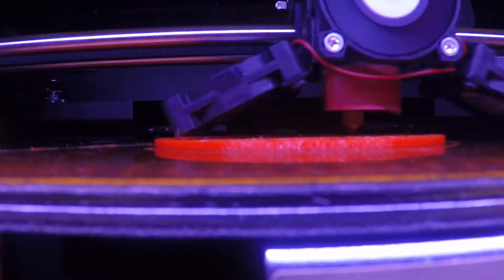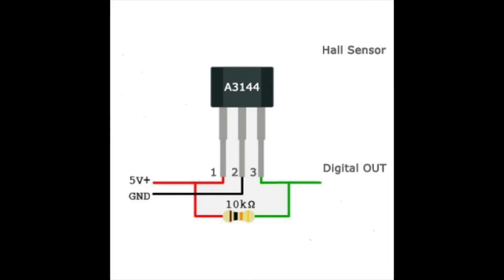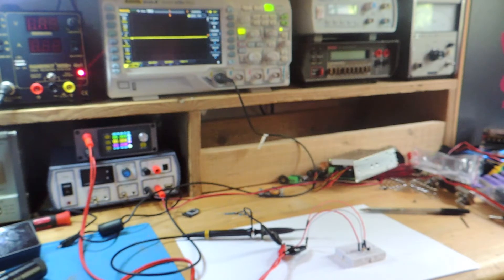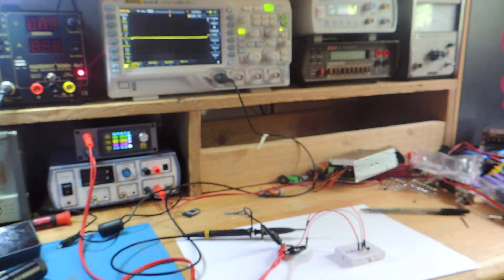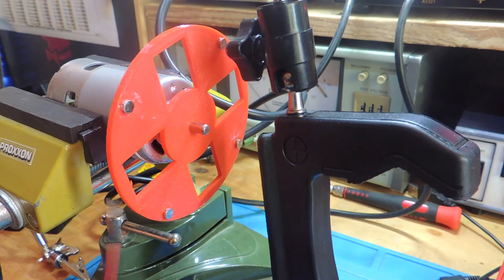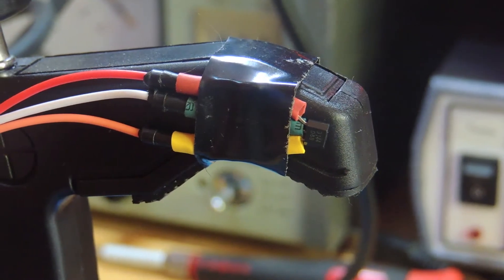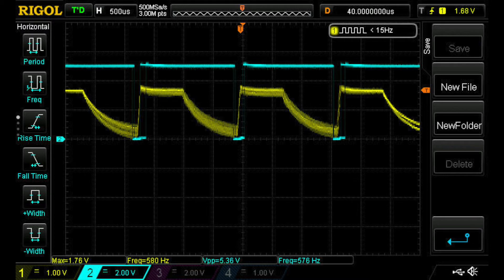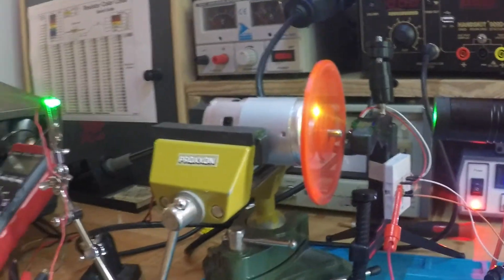DIY Tachometer - Laser/LED OR Hall effect sensor/Magnets?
In the previous video I showed you an easy way to make a tachometer using laser and ordinary LED.
In this video I want to make a comparison between this tachometer and a hall effect based one.